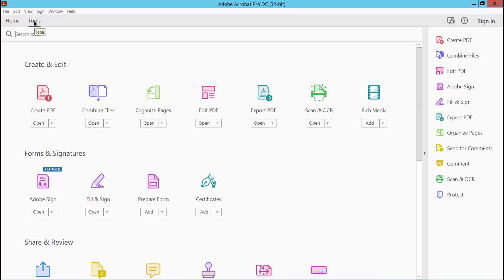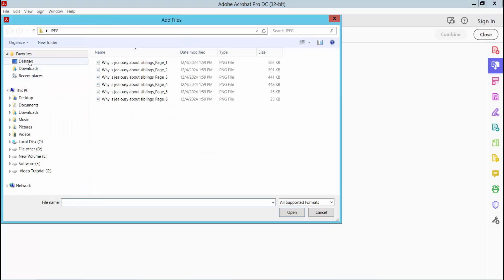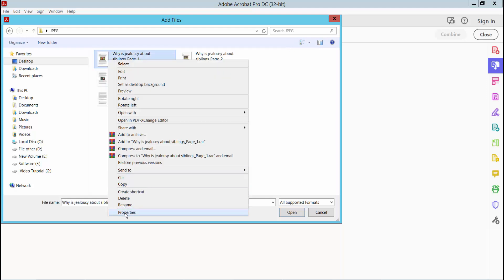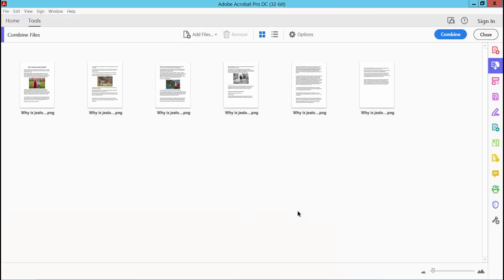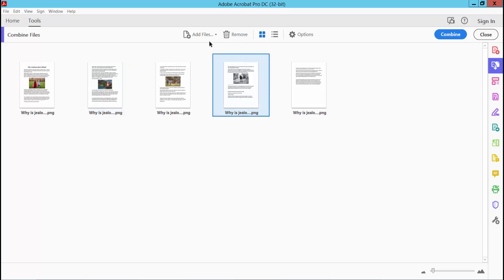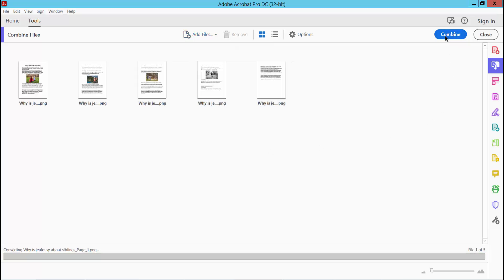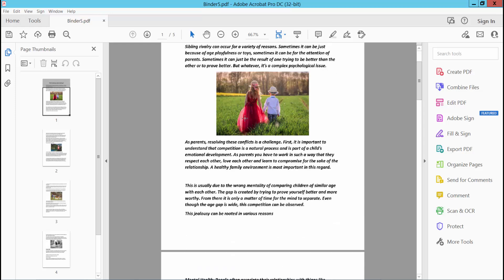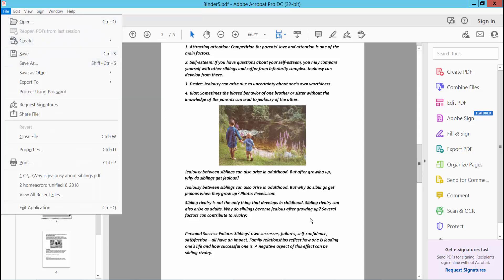How to Join Multiple PNG Files into a PDF Document using Adobe Acrobat Pro DC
Hello everyone, Today I will show you. How to Join Multiple PNG Files into a PDF Document using Adobe Acrobat Pro DC.